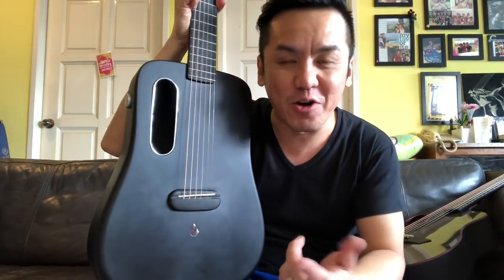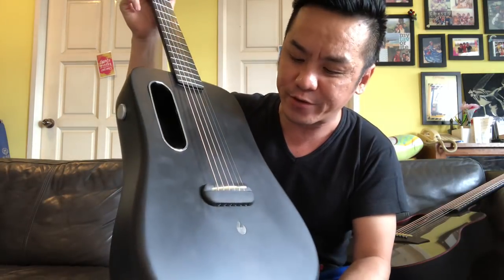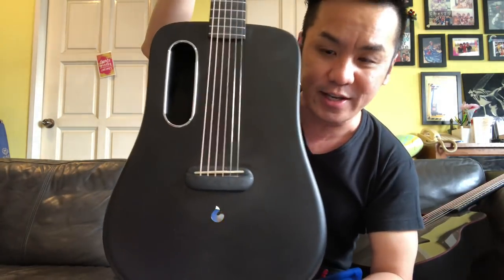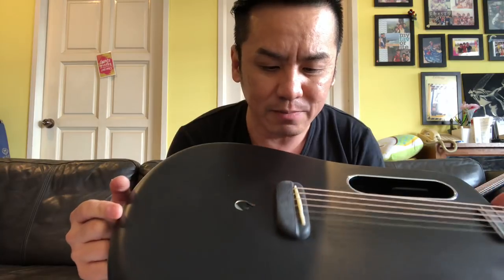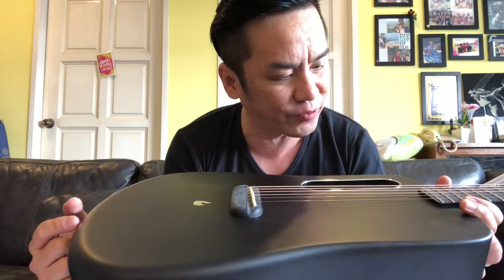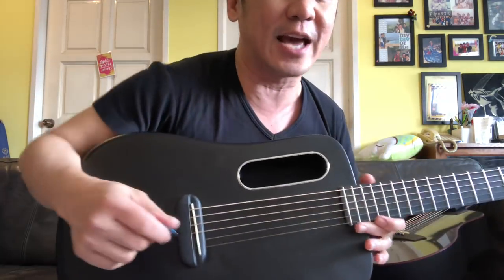Lava Me Carbon Fibre guitar review in Singapore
This Lava Me Carbon Fibre guitar just came in for a full setup and a new Unbleached bone saddle.

I’m very impressed with the way this is made and the tone plus the depth of the warmth was very pleasing to the ears. The neck was dead straight though there were a few uneven frets in which I managed to level them off. The built in pickup looked very much like a fishman UST they were using with a volume control and when plugged in has a GREEN LED lighted up on the volume control. Come with a love semi hardcase.

Several small X braces under the hood of the TOP.

Price price price ??? This is just too affordable at $799.00 Singapore dollars it’s a value for money guitar and funny enough I did a comparison with my C.F. Mcpherson touring guitar and it left me wondering why am I’m paying so much for a C.F. mcpherson.

So if you are looking for an inexpensive CF to lug around that sounds pretty darn good go check it up at the shop below. Only thing is get the cheap plastic saddle upgraded to unleash the full potential of this guitar with an Unbleached bone saddle with a 12 inches radius.

I don’t know the shop Nor have even been there but when I see or play something as good as this I thought it would be best to shout it out to you guitar fans.

Here is their FB link